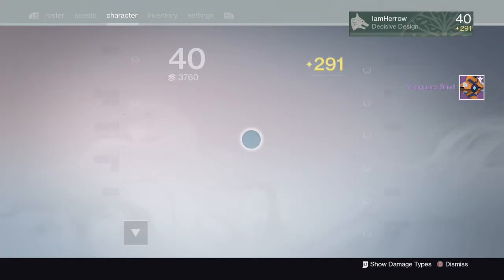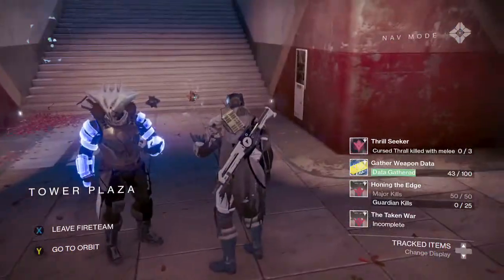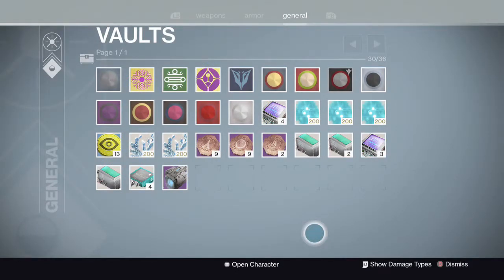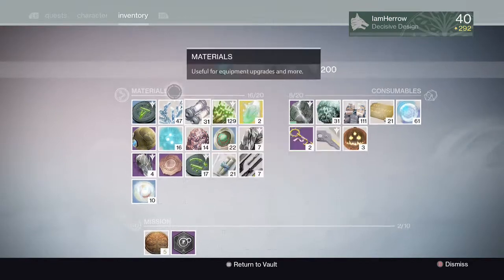Destiny with the Turtle. Having issues.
Just doing what ever in Destiny. Loads of fails and more laughs.